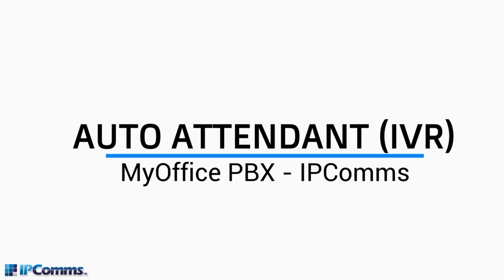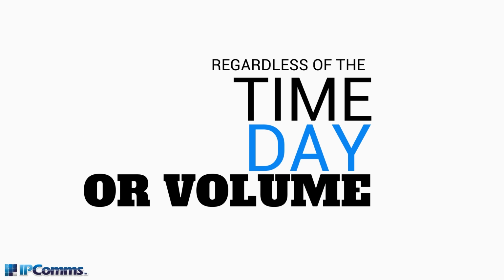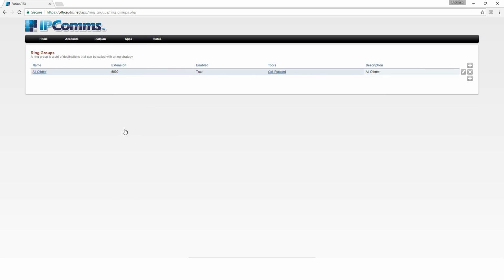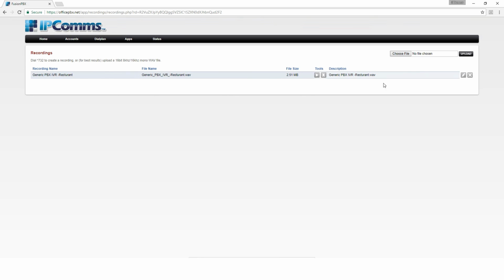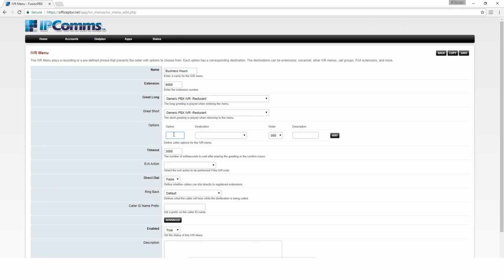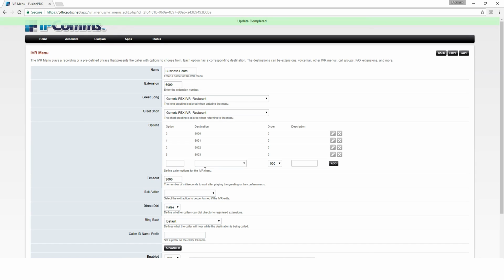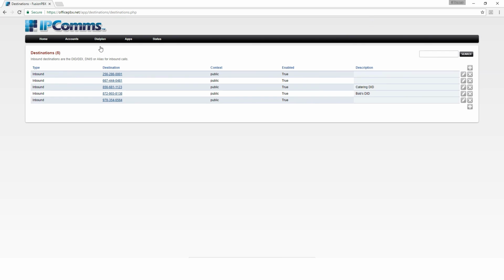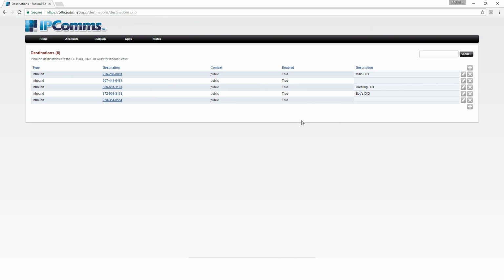MyOffice PBX IVR Tutorial